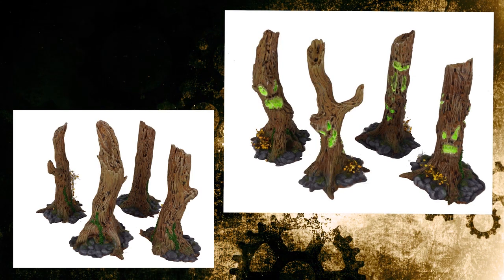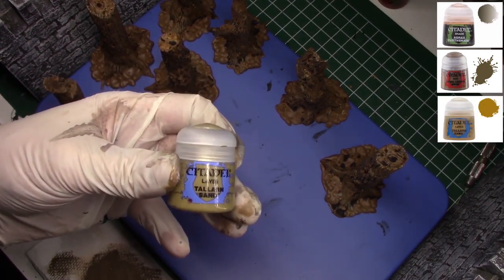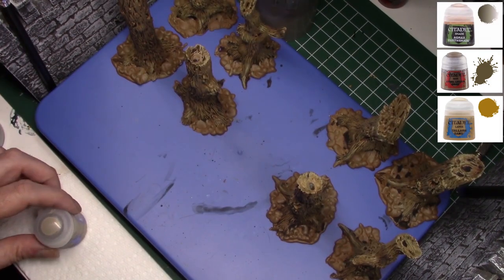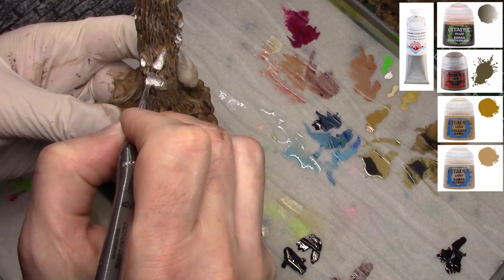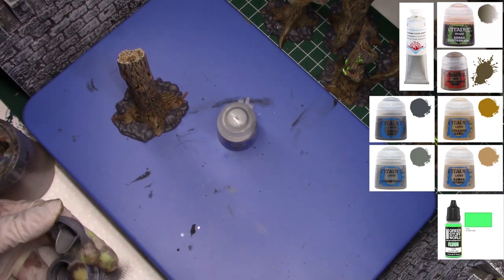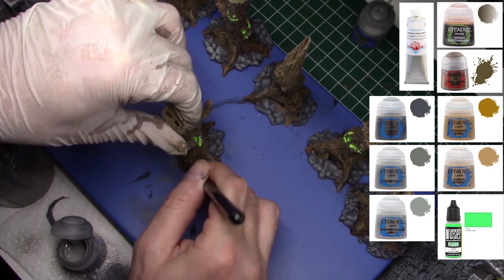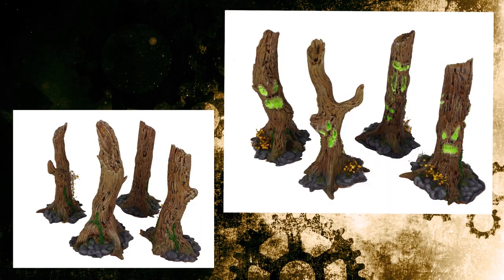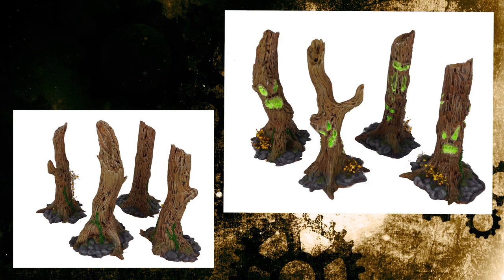Painting the Cursed Forest - Box to Tabletop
Craig teaches you an easy way to paint trees using washes and dry brushing.  He takes you step-by-step through painting the Cursed Forest resin trees from Gadzooks Gaming.